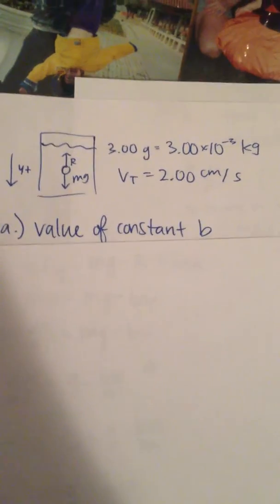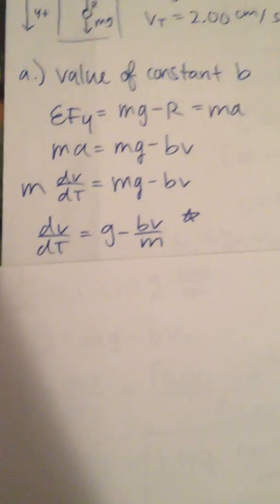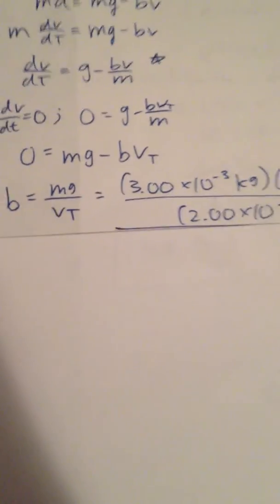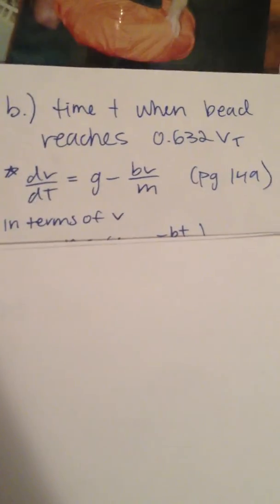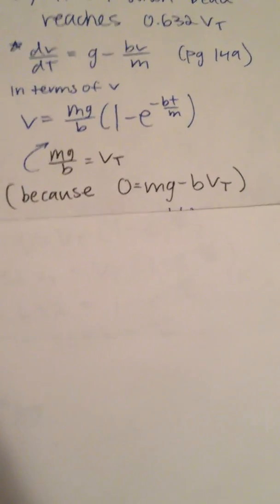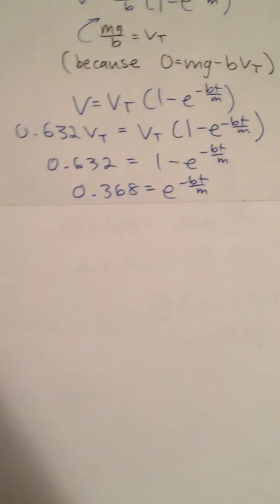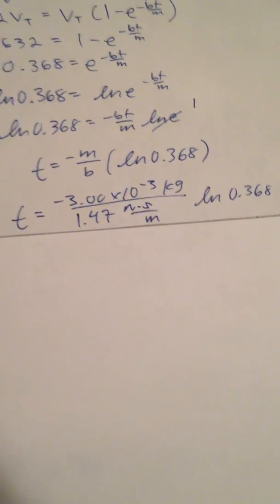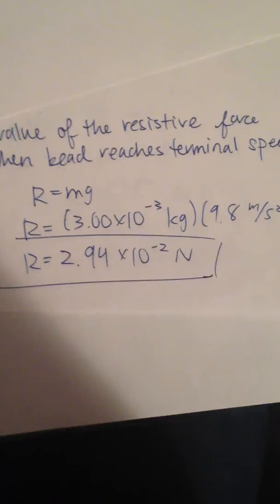Chapter 6 Problem 31 - Physics C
Delaney Kerkhof